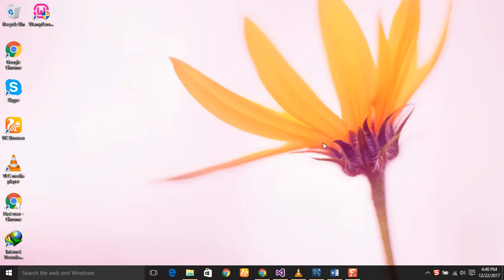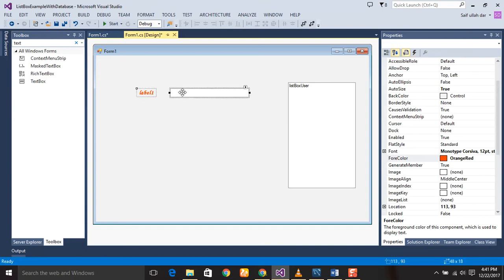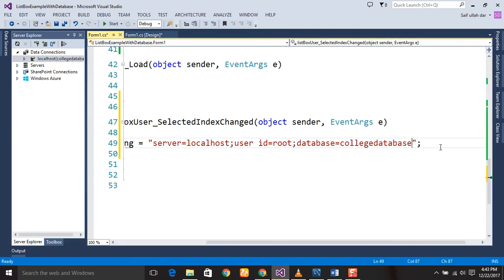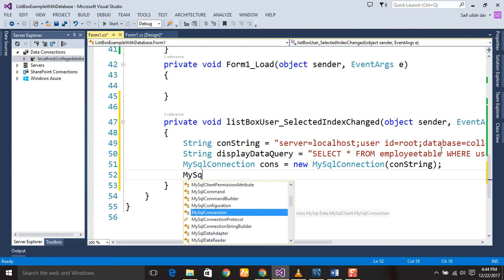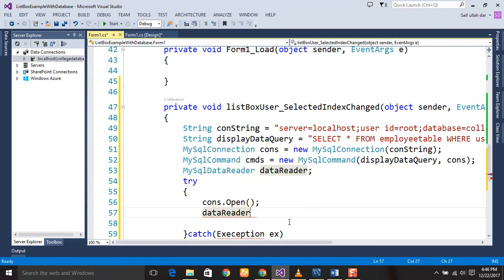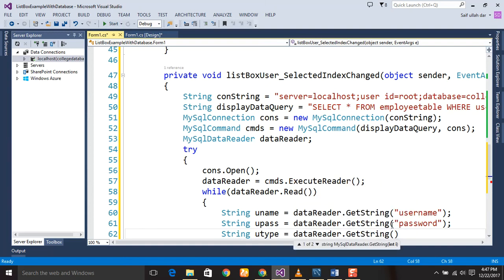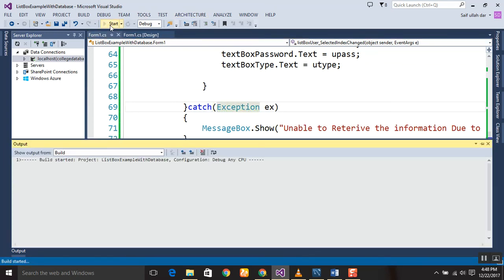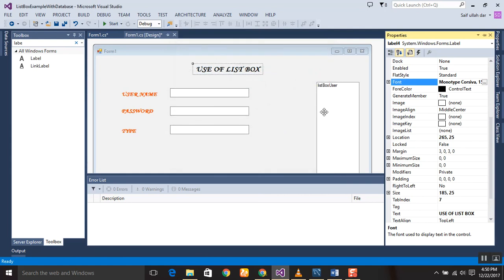C# Tutorial Window Form 22 SHOW VALUES IN TEXT BOXES IF SELECT THE VALUES IN LIST BOX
C# WINDOWS FORMS,
WINDOWS FORM APPLICATION C#,
C# APPLICATION,
C# WINDOWS APPLICATION TUTORIAL FOR BEGINNERS WITH EXAMPLES,
FORM TUTORIAL,
WINDOWS APPLICATION C#,
C# WINFORMS,
WINFORMS,
WINFORMS C#,
WINDOWS FORM APPLICATION C# EXAMPLE,